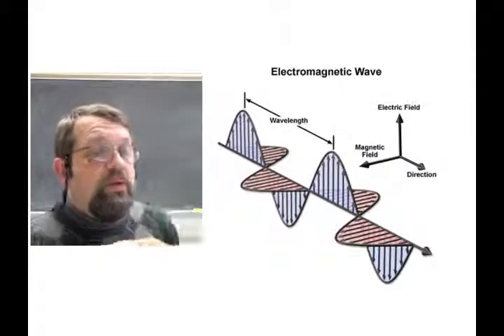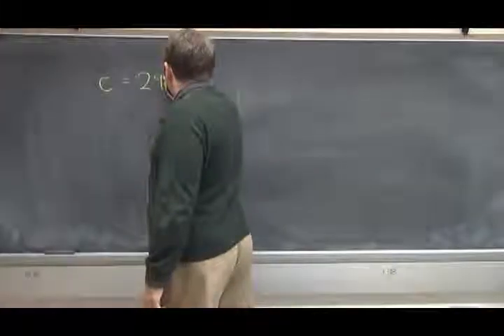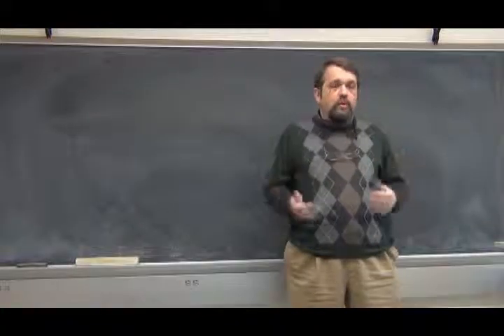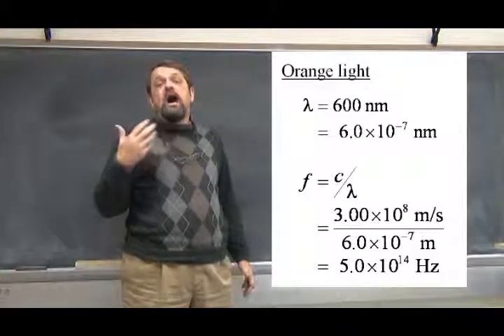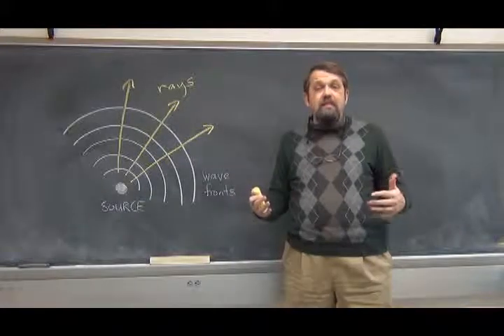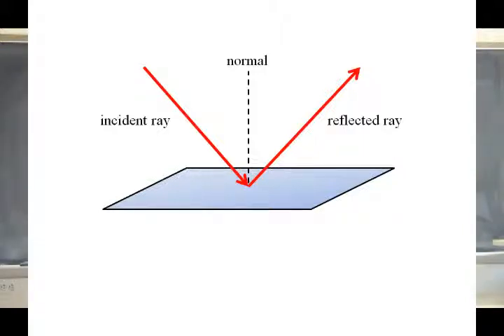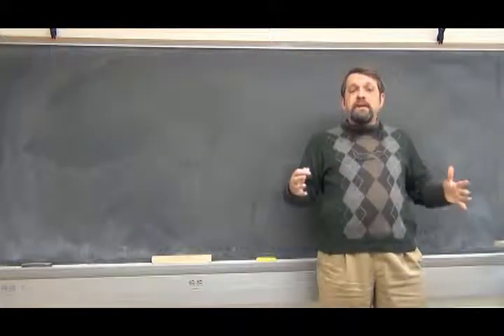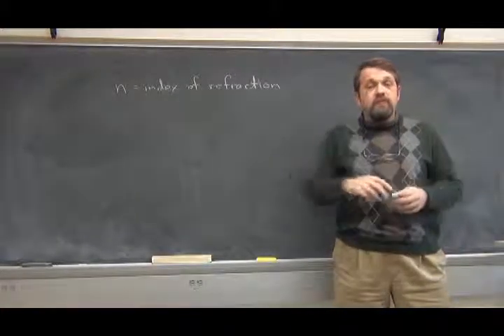Modern Physics Lecture 02 -- Light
First video lecture on light phenomena (reflection, refraction, etc.).